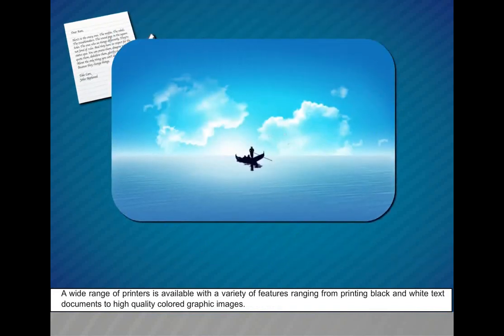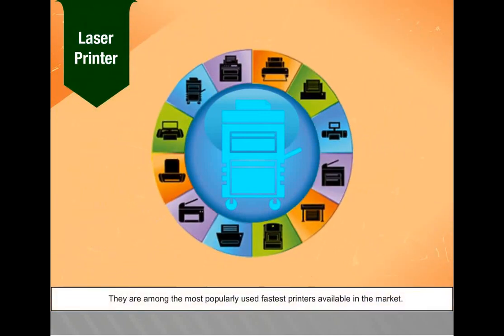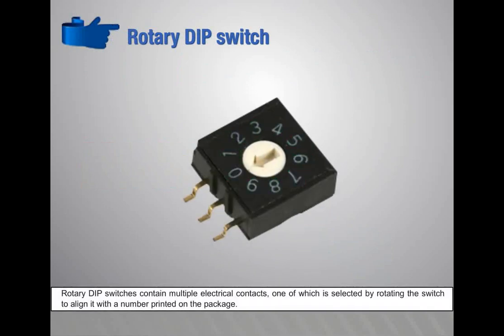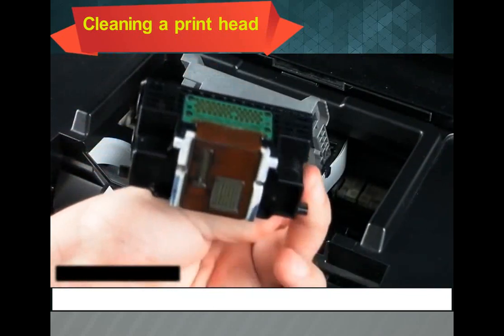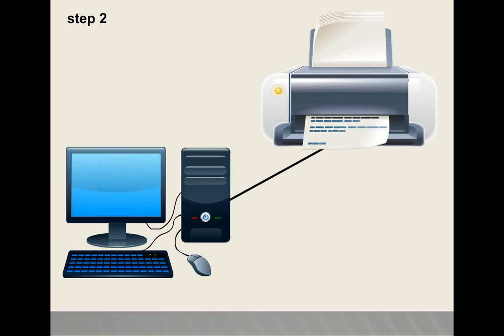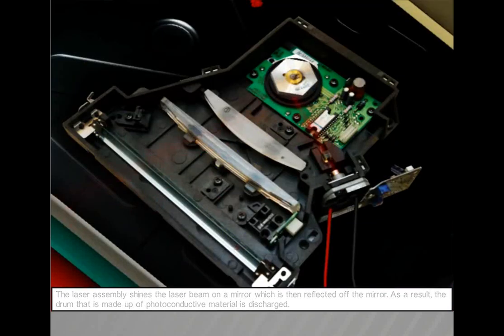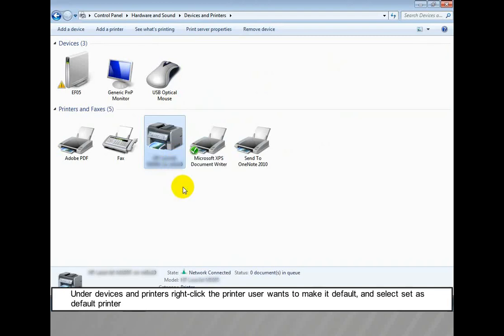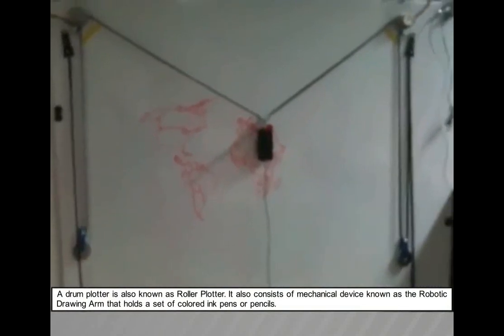CPN 2 Printers, Plotters and their troubleshooting